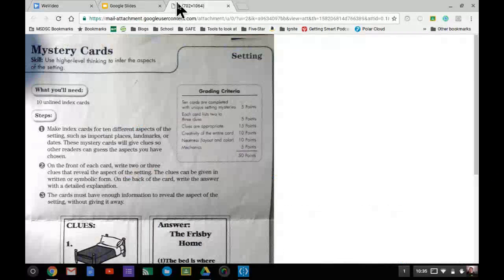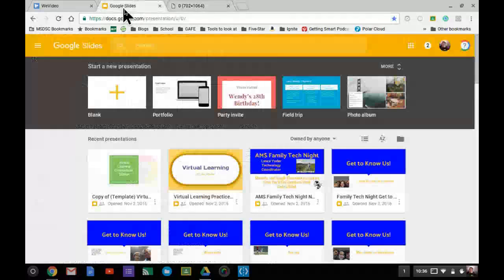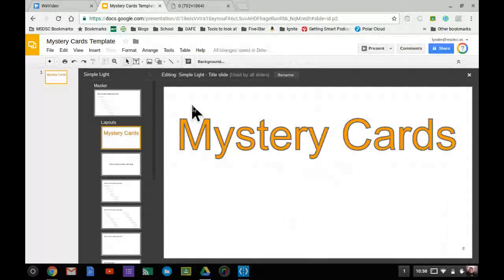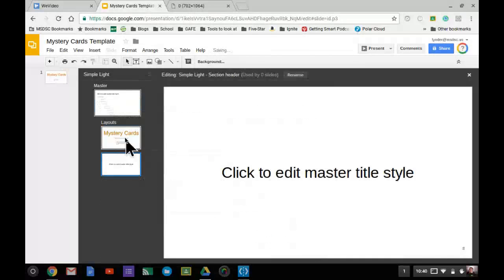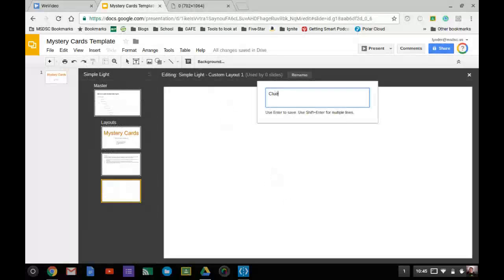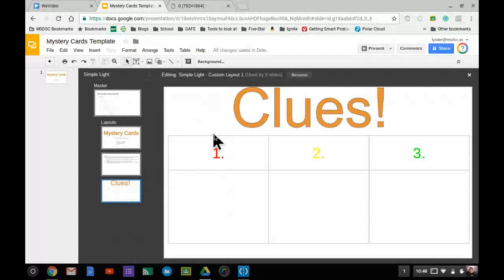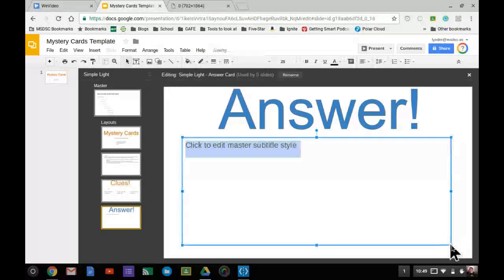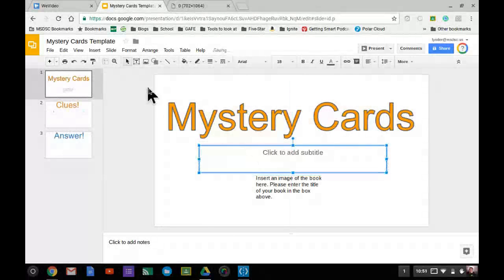Indestructible Hyperdocs (Edit Master Slides)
Teachers can edit the master slides to customize learning experiences using Google Slides. This allows the teacher to input items that the students cannot manipulate.